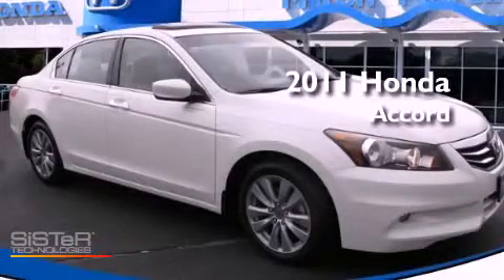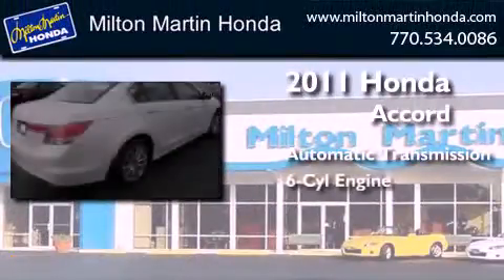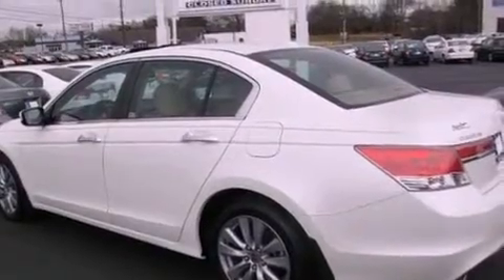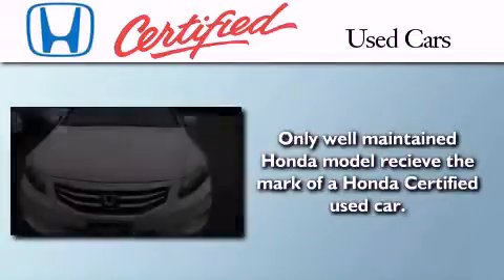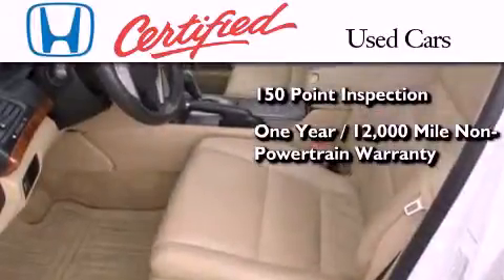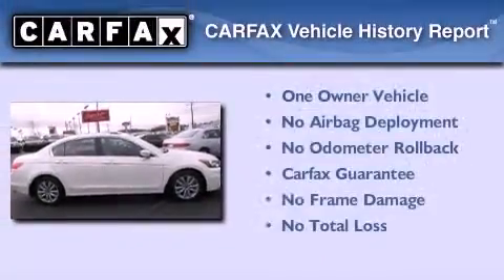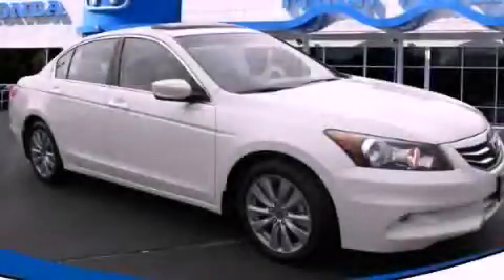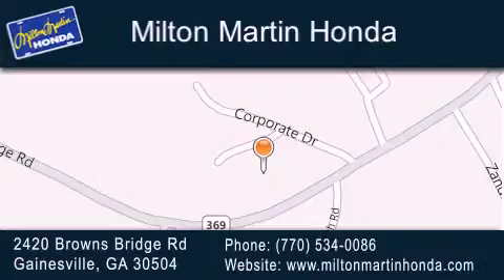Pre-Owned 2011 Honda Accord Sdn Gainesville GA 30504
Year : 2011
 Make : Honda
 Model : Accord Sdn
 Engine : V6
 Trans . : Automatic
 Exterior : WHITE DIAMOND PEARL
 Miles : 24,427
 Interior : IVORY
 Stock : 27783A